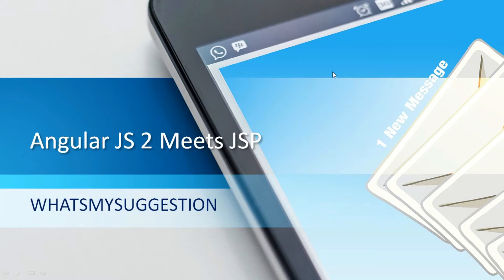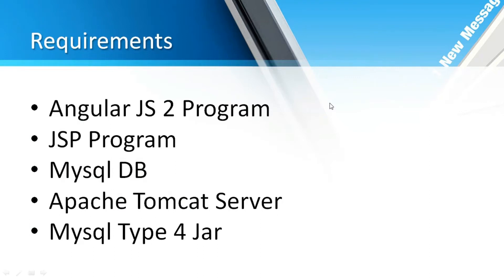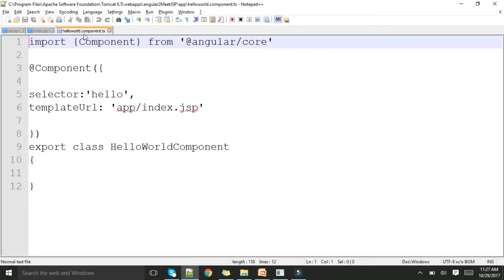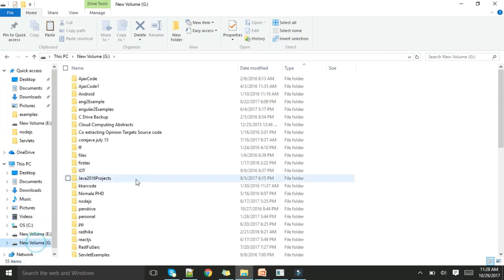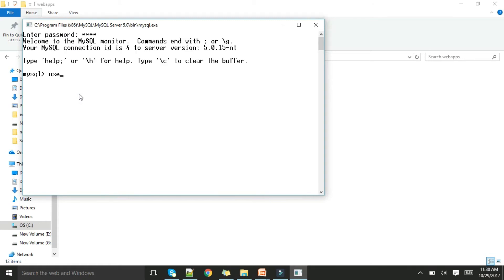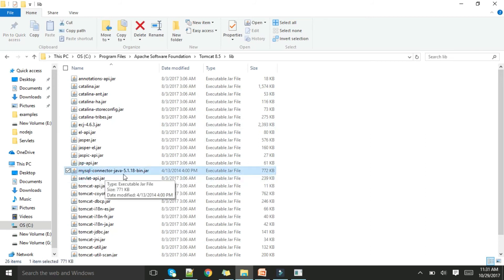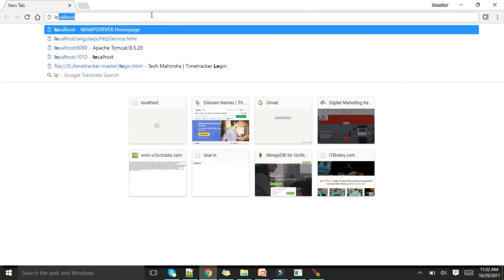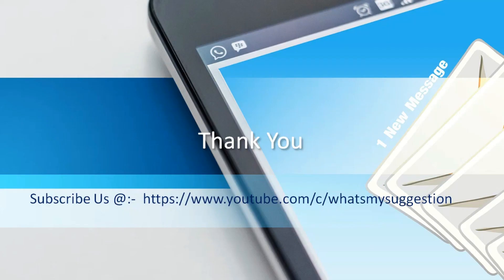Angular JS 2 Meets JSP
How To Connect JSP page with Angular JS 2?. Explained in Detail with example.

Building Angular 2 App With Java EE Backend